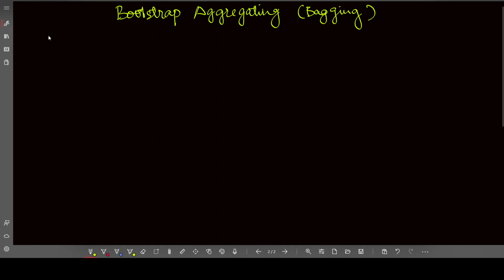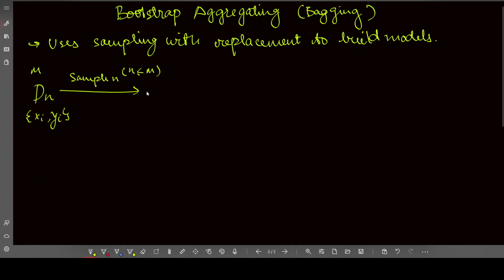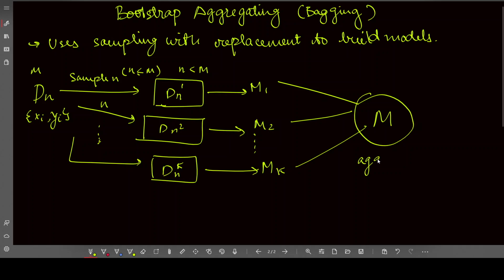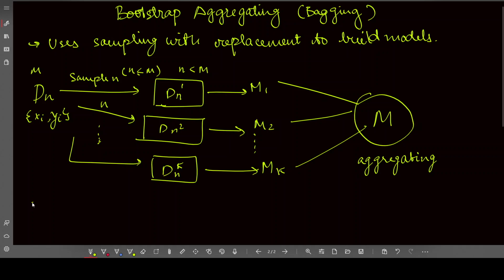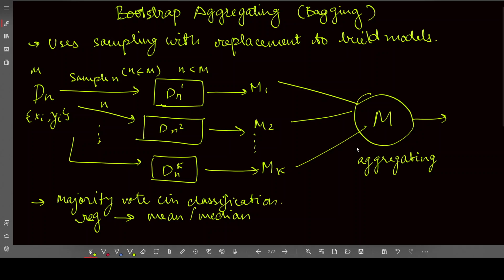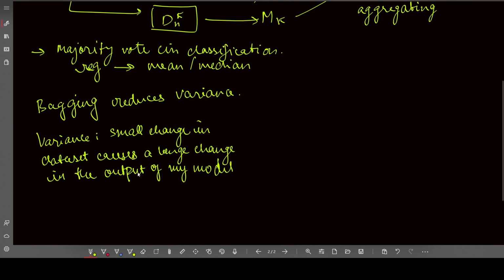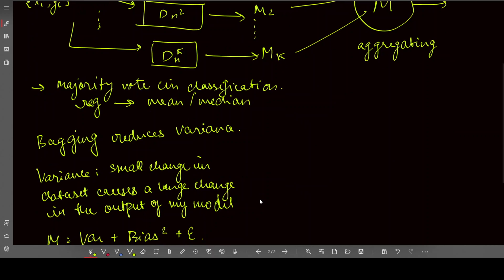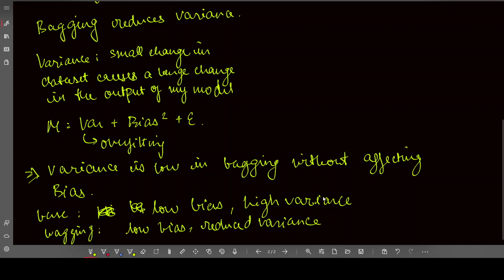Bootstrap Aggregating (Bagging)